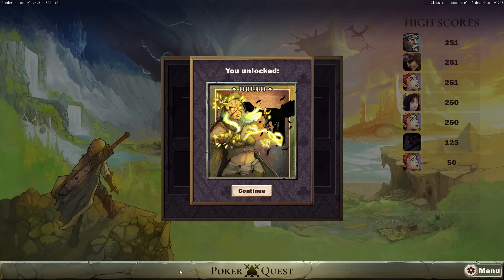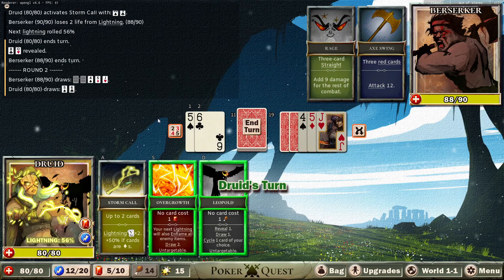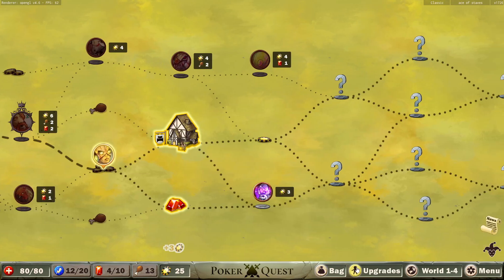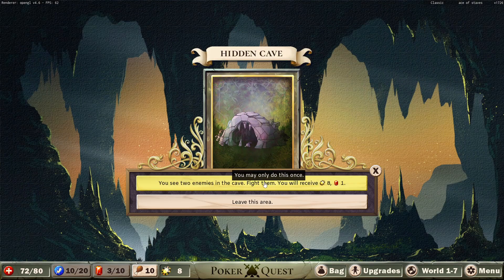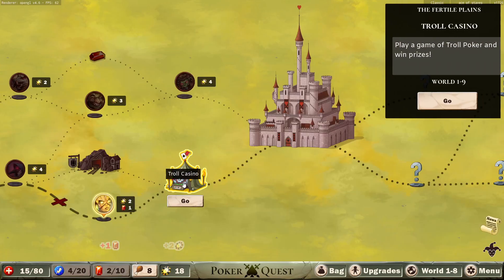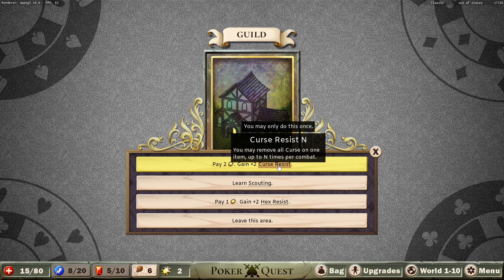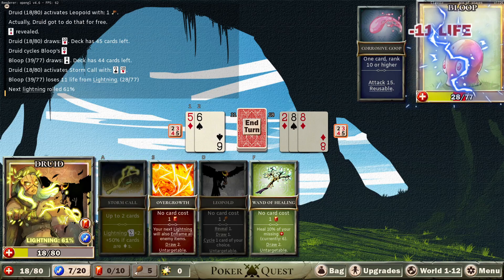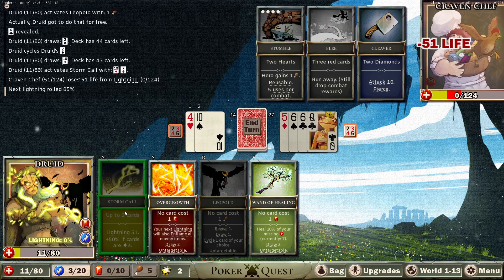Thunderstruck (or in my case Staticstruck…) - Poker Quest - Part 7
Seventh episode of the Poker Quest series where we check out the Druid for the first time. Let's hope our lightning rolls are top tier...